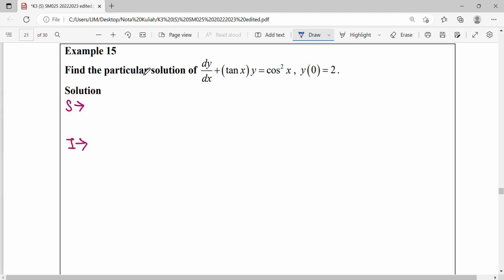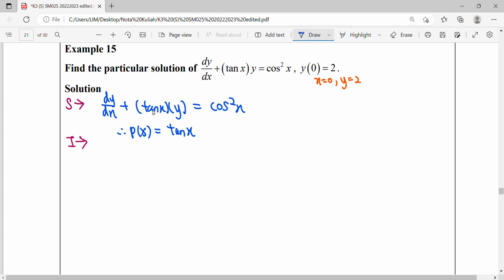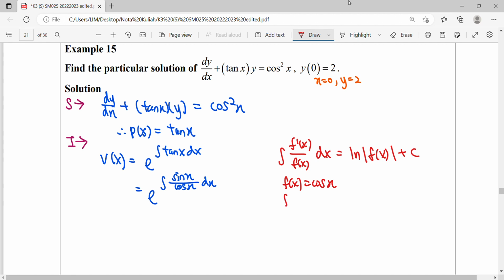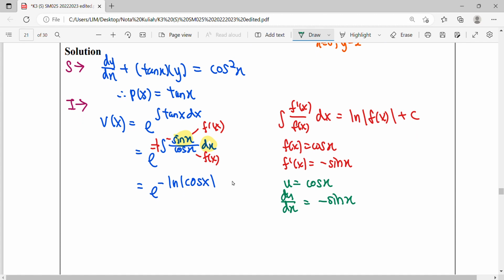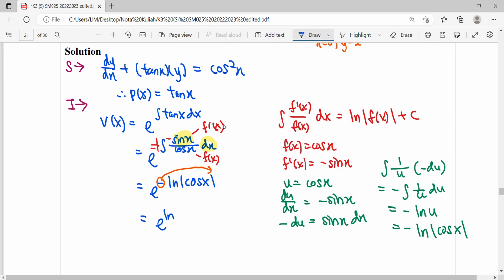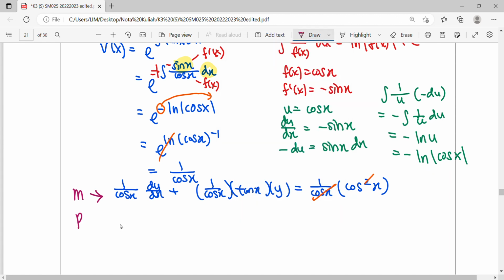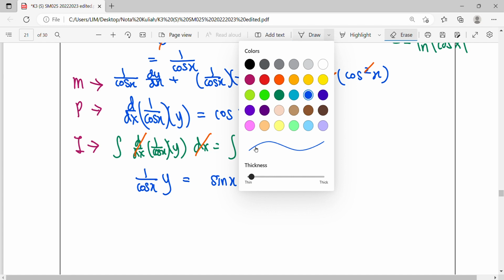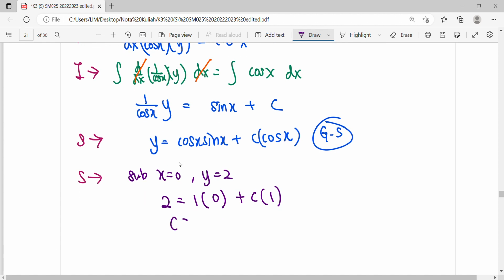N3.2 E17(DIY) Integrating Factor (Particular Solution)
Find the particular solution of dy/dx+(tanx)y=cos^2 x, y(0)=2.